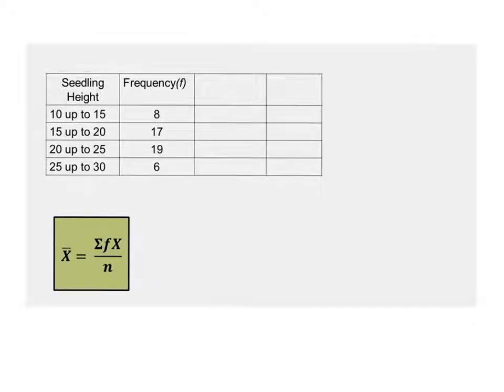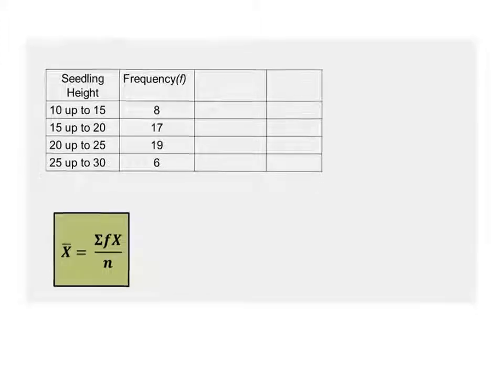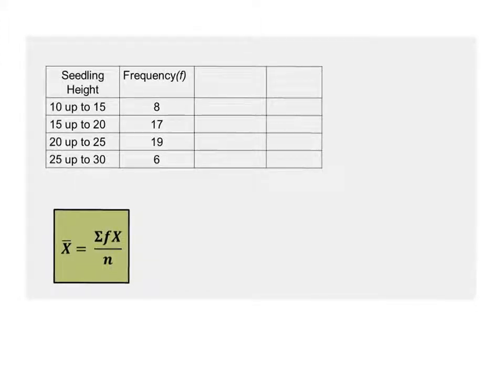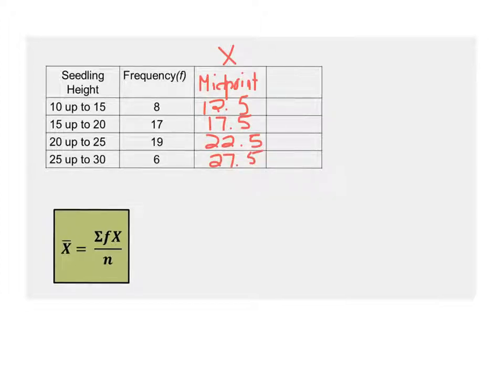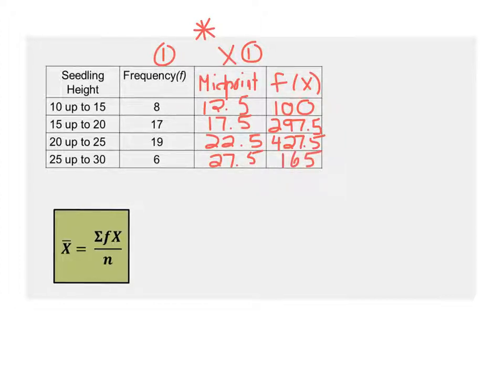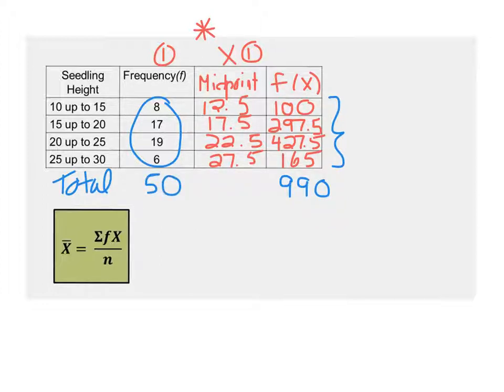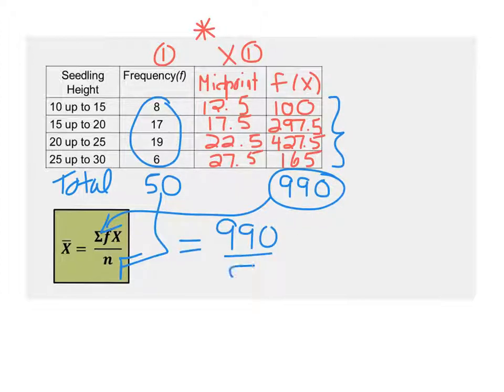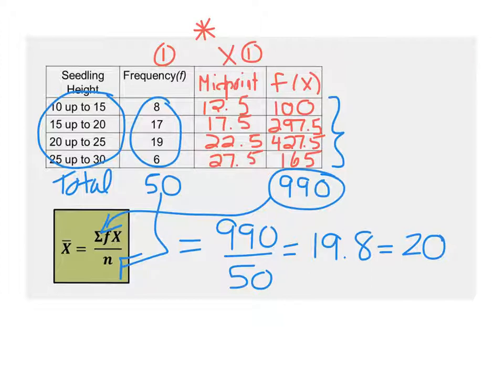Mean group ex1